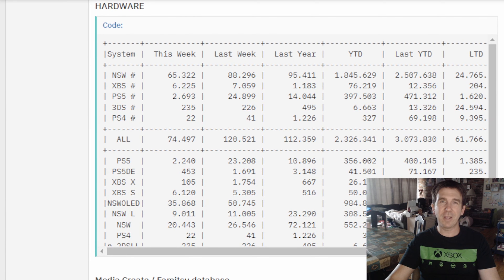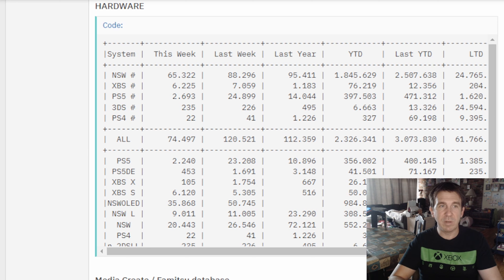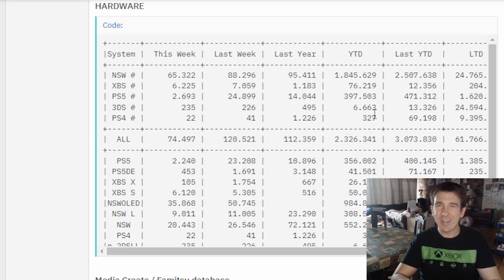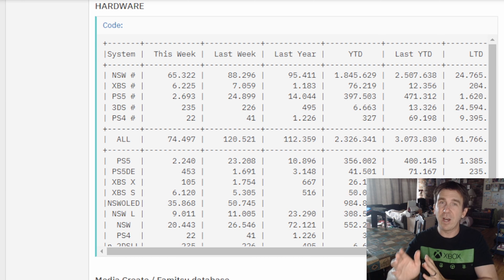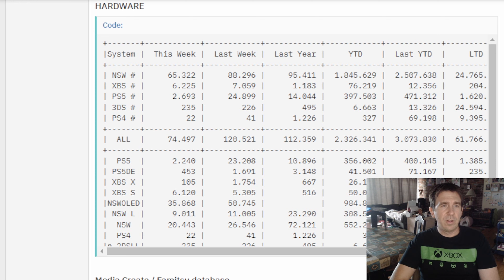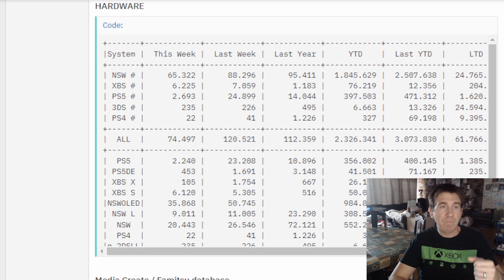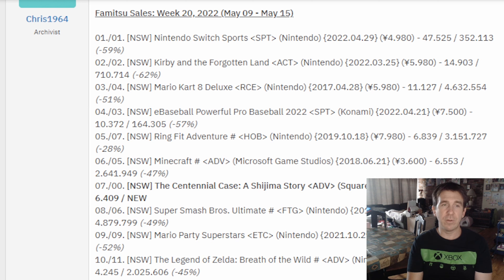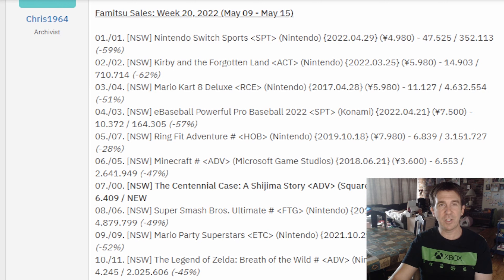Video Game Sales: Hardware and Software in Japan for May 9th - May 15th, 2022 / "Xbox outsells PS5!"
Hi everyone, here are the hardware and software sales from Japan, courtesy of Famitsu, occupying the two week timeframe of May 9th- May 15th.